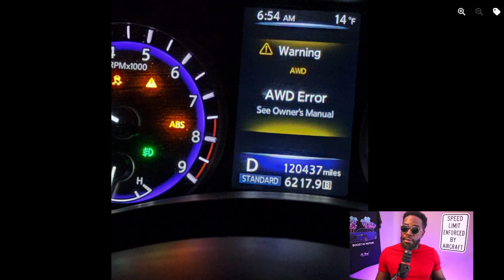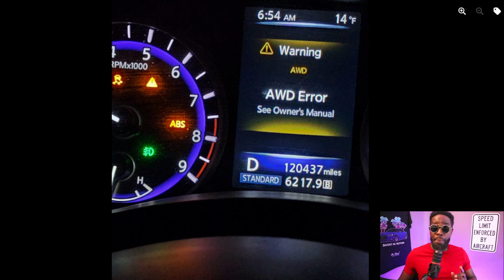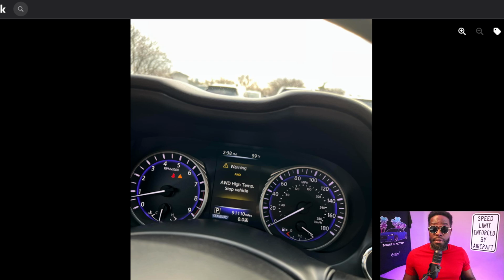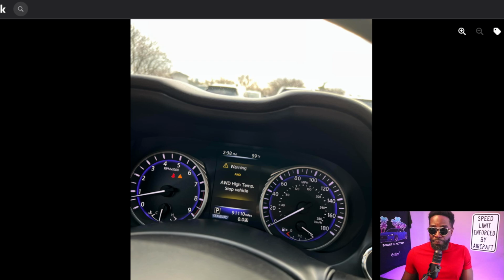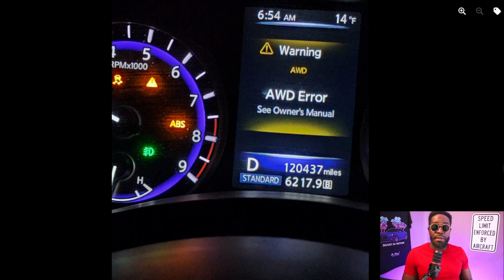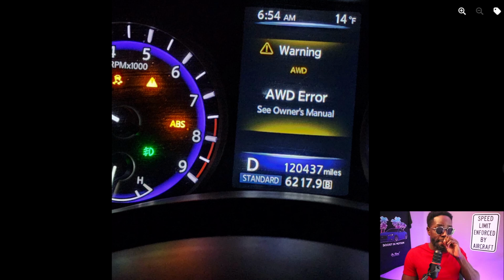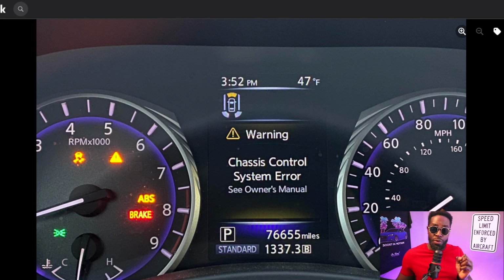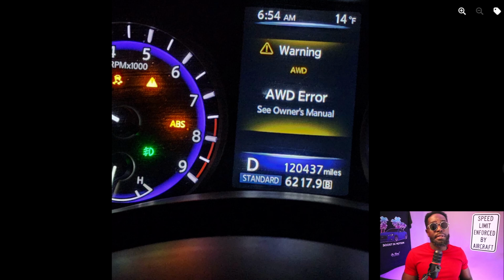infiniti Q50 / Q60 #1 common problem